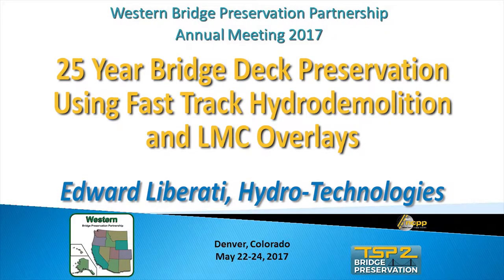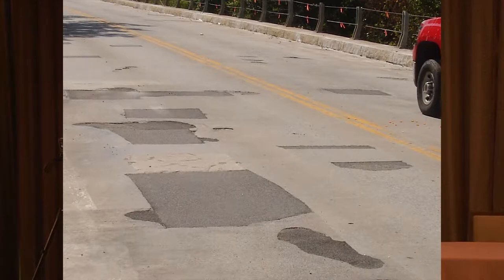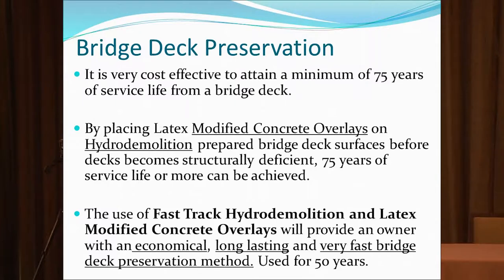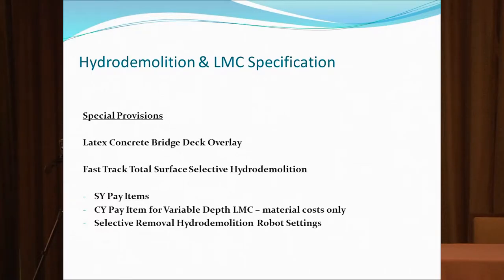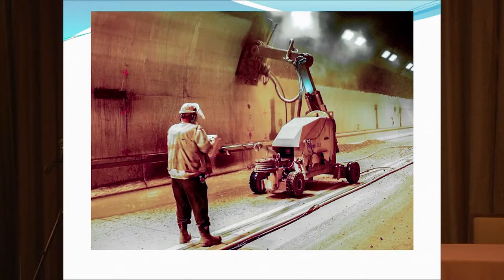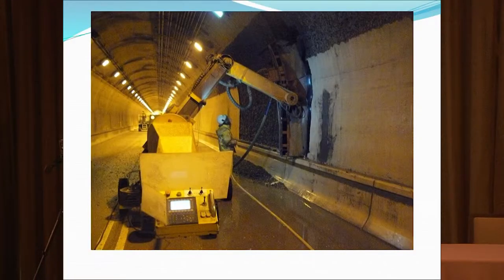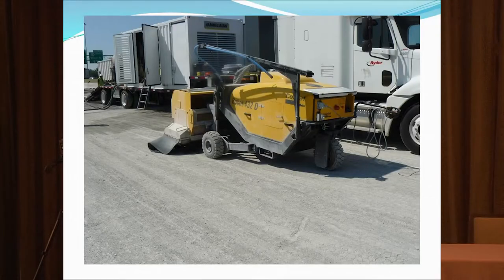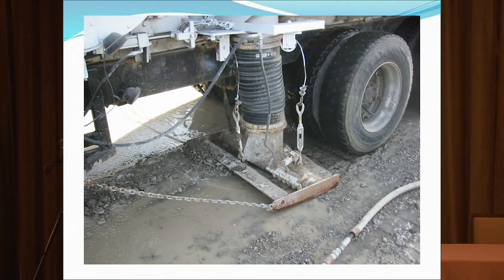25 Year Deck Preservation Using Fast Track Hydro-Demoloition and LMC Overlays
Edward Liberati presents how Hydro-Technologies prepares and installs a Latex Modified Concrete Overlay to Preserve and prolong Deck Life 25 years